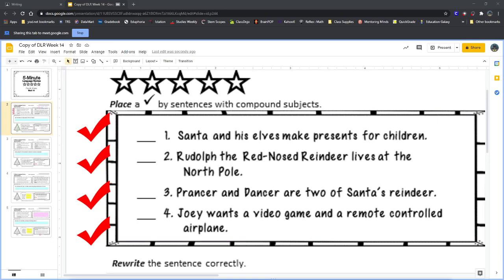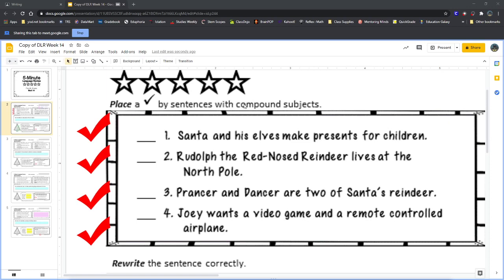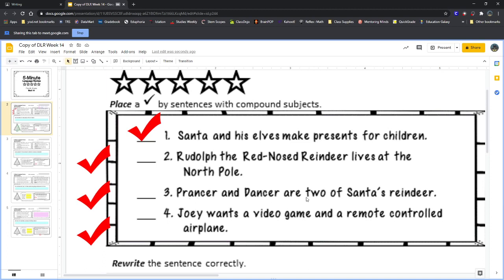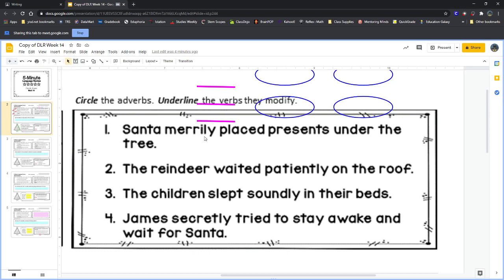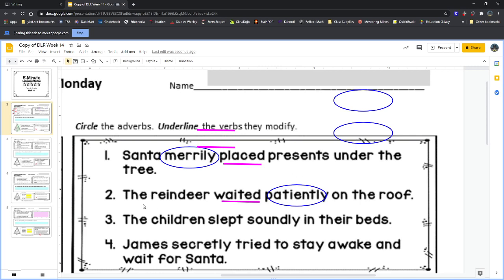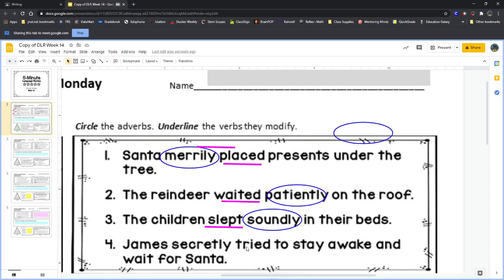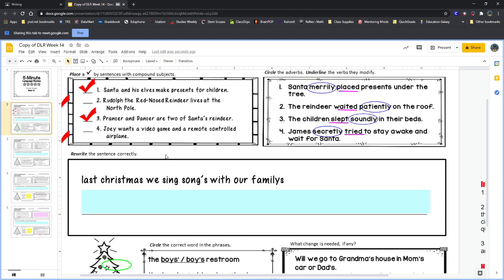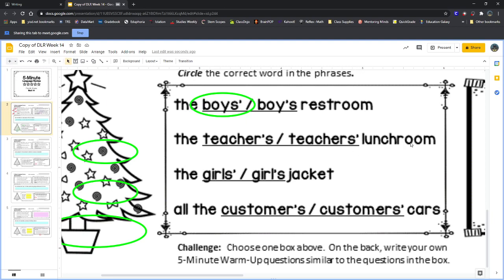DLR Week 14 Monday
A video lesson over our DLR page for Monday week 14